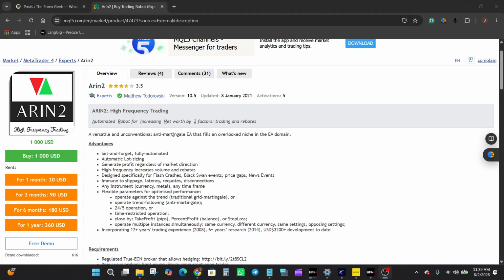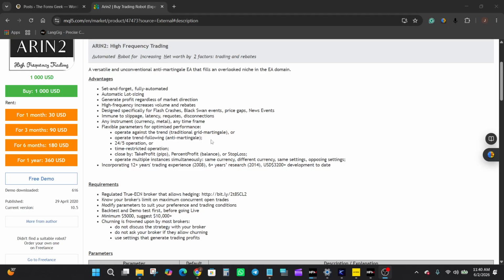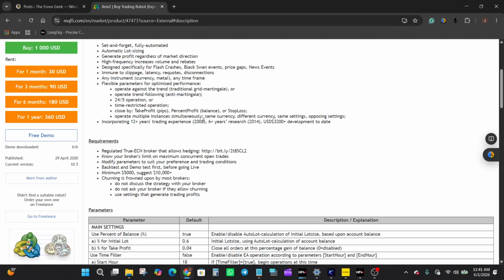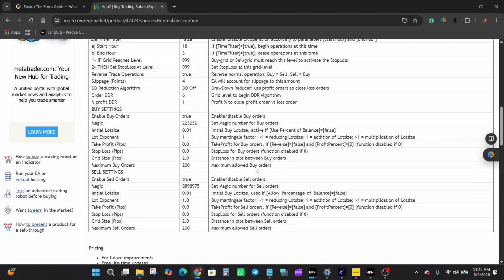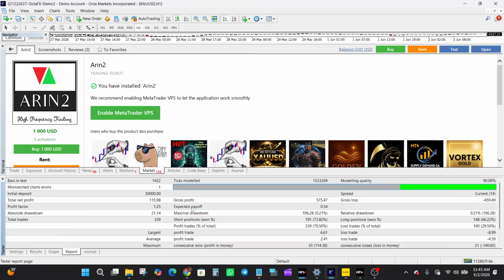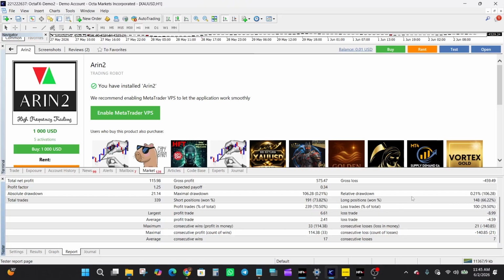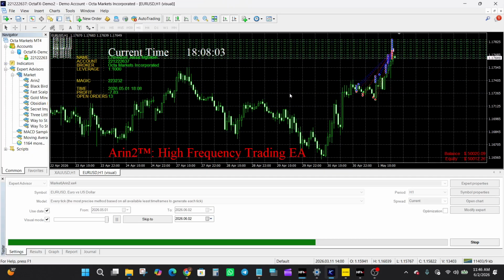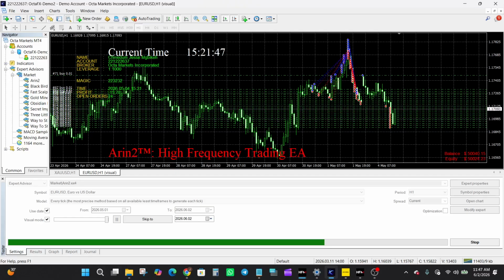Arin2 EA MT4 Review – High-Frequency Grid System with Flexible Trade Management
In this review, I take a look at the Arin2 Expert Advisor for MT4, covering its MQL5 Marketplace presentation, pricing structure, grid and anti-martingale logic, key settings, and historical backtesting performance. I also discuss how the EA behaves under different market conditions and what traders should consider when evaluating its long-term use.